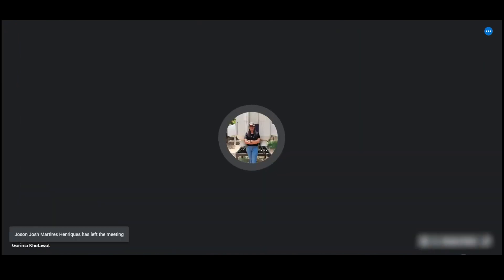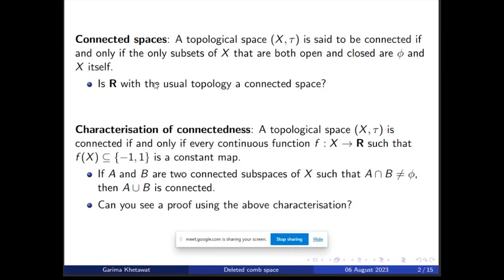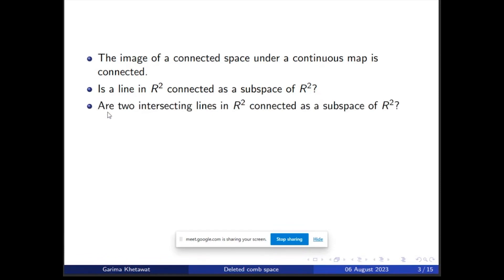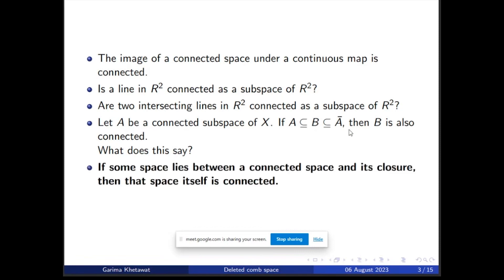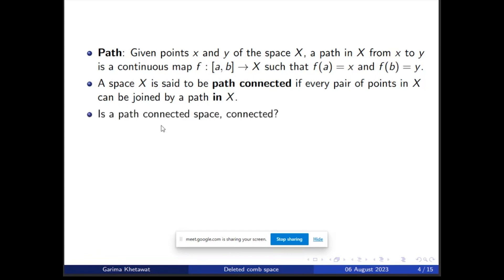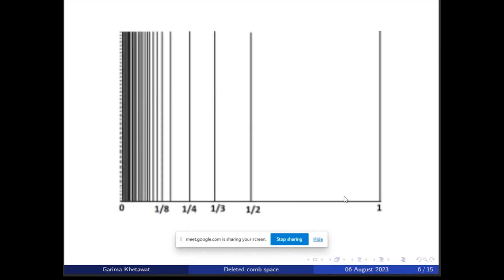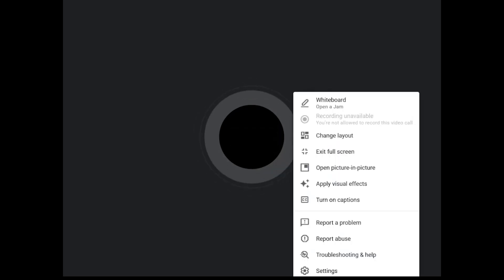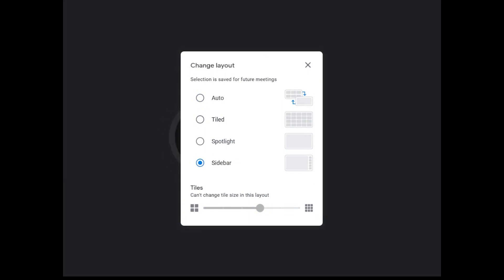Deleted Comb Space | Garima Khetawat | VSSP 2023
VSSP i.e Virtual Student Seminar Programme is a flagship programme of Curry Leaf that provides a platform for MTTS participants to give a virtual seminar to their peers on a specific topic with inculcating the methodologies from mentors.